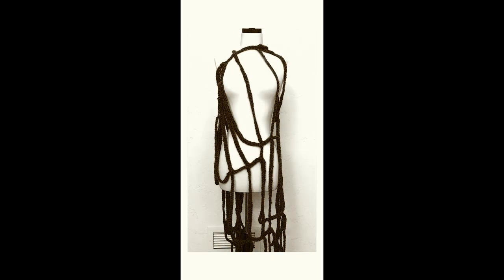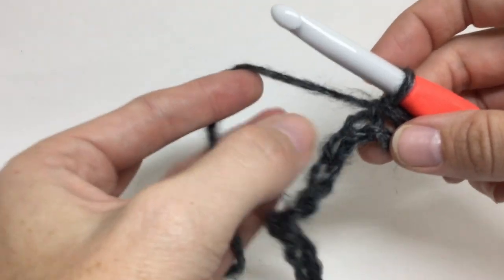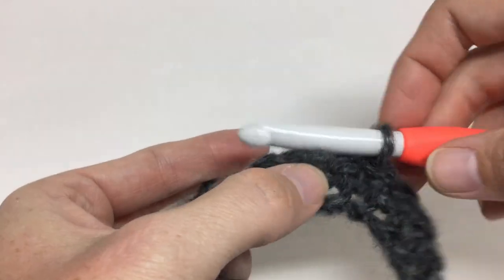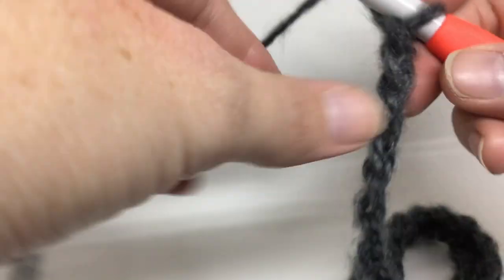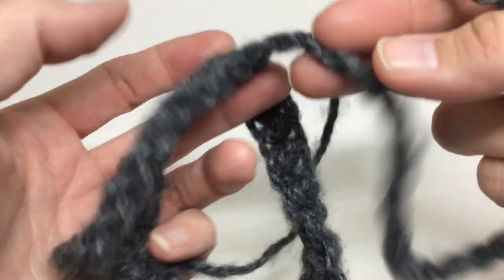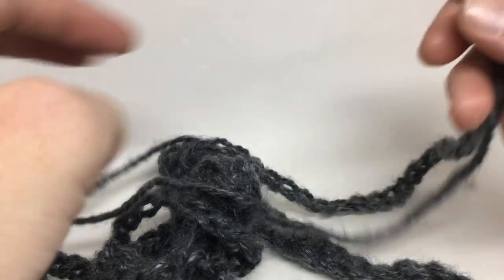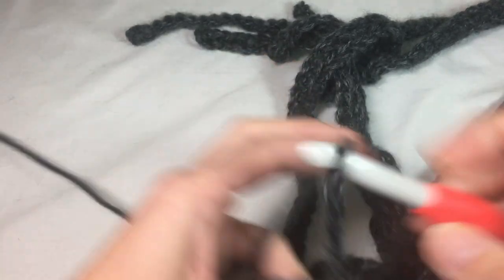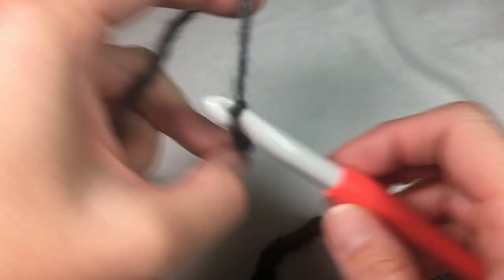Easy Crochet Cobweb Shawl Tutorial for Beginners | Soft & Wispy Wrap - Halloween Costume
I'm excited to show you how to make the Cobweb Shawl, a lightweight and wispy wrap perfect for beginners. We're using a fun fuzzy yarn that gives the shawl a delicate cobweb effect, making it both cozy and elegant.

Yarn I'm using
Hook I'm using